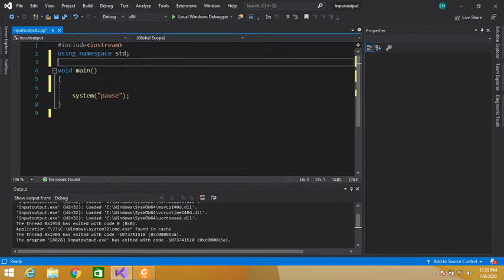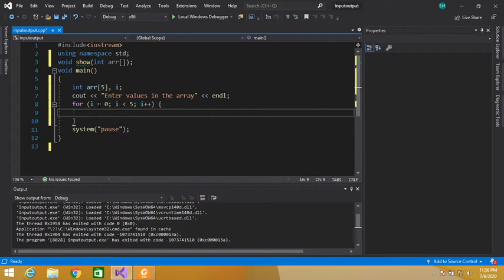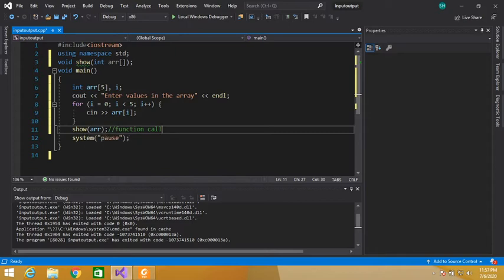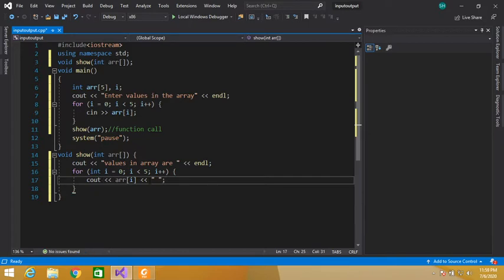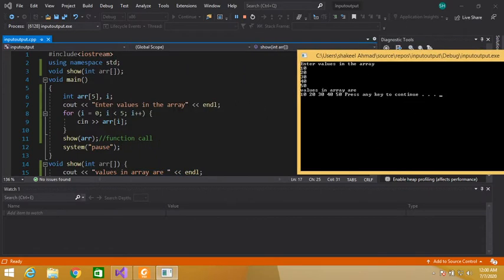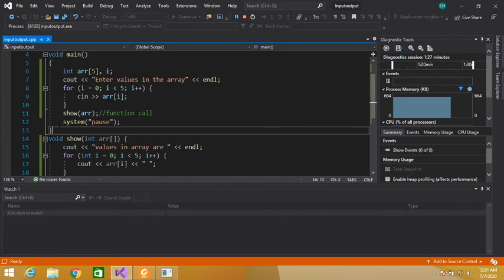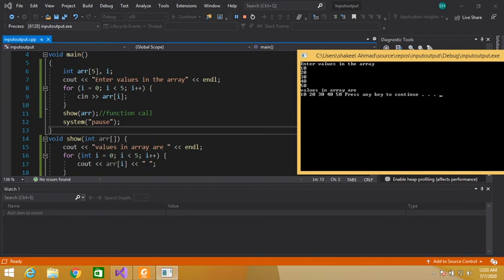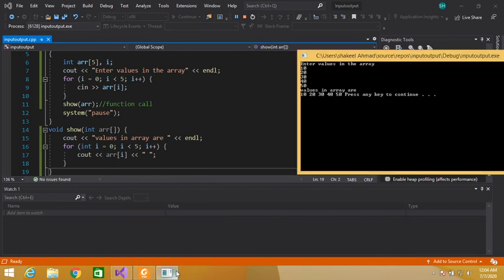how to pass array into function c++ || array as a parameter to function in c++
In this video we have studied about array as a parameter to function in c++. If you have any query you can ask in comment section of this video.